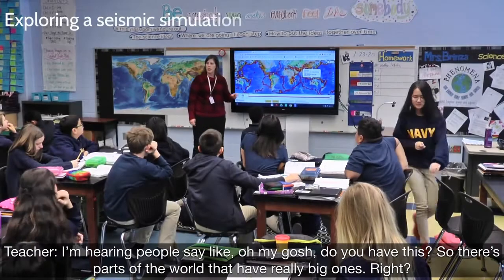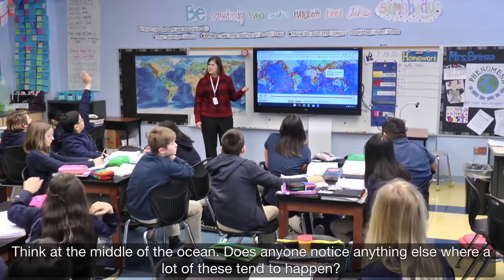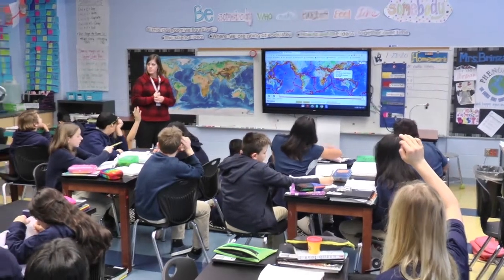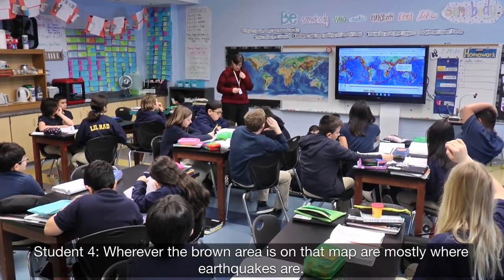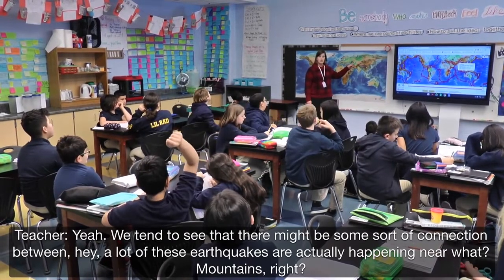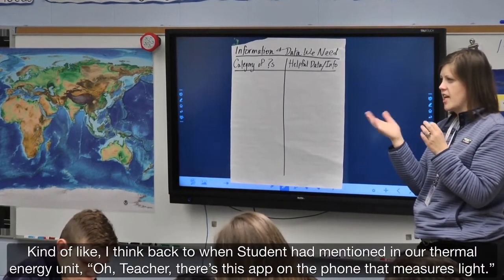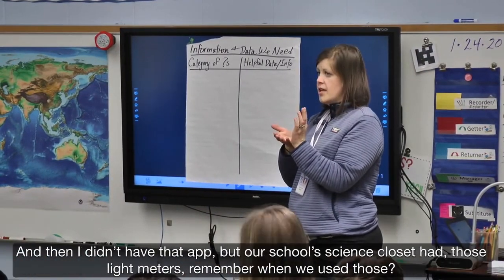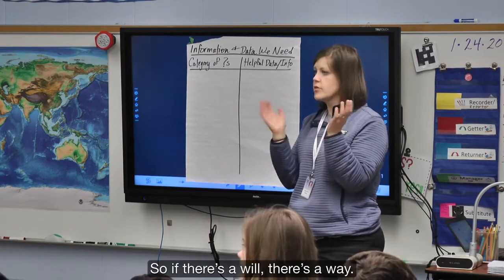Day 1: UDL Principles Montage - Universal Design PL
A montage of moments during the anchoring phenomenon of the Rock Cycling & Plate Tectonics unit. This video is used in the Universal Design Teacher Professional Learning to explore examples of the UDL principles in action.